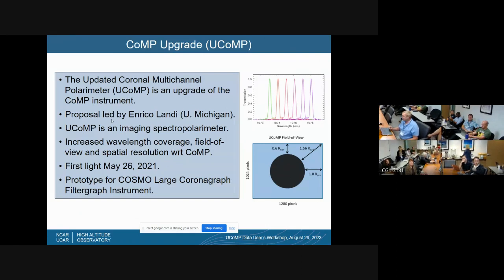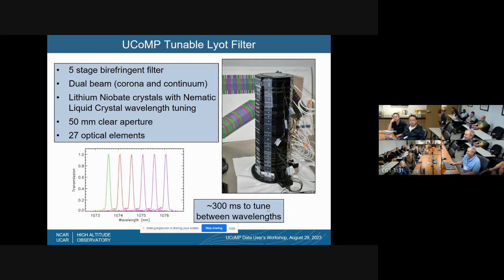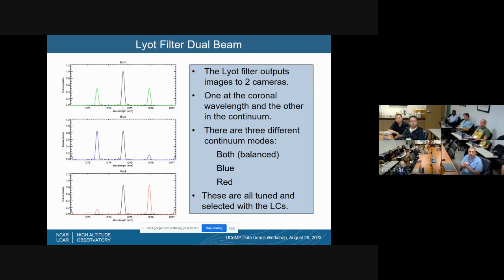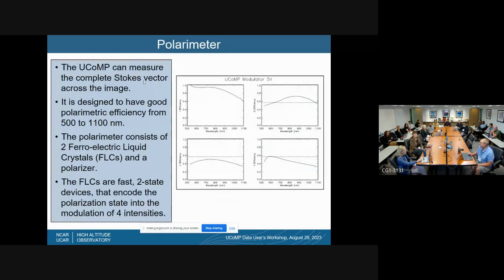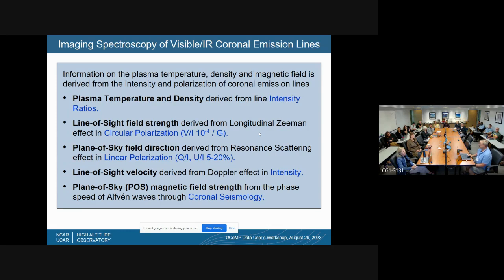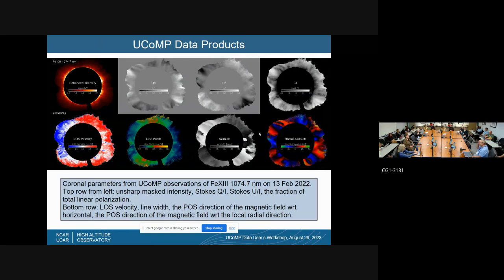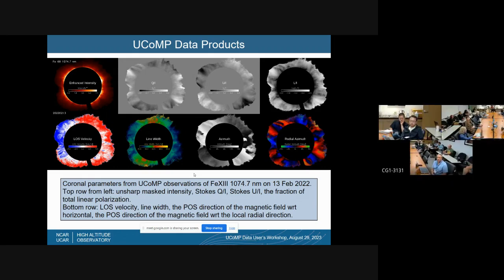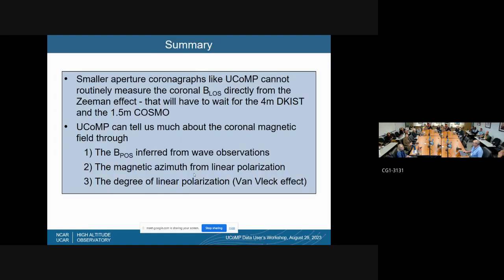Day 1 - 1 The UCoMP instrument (Tomczyk) 8 29 23